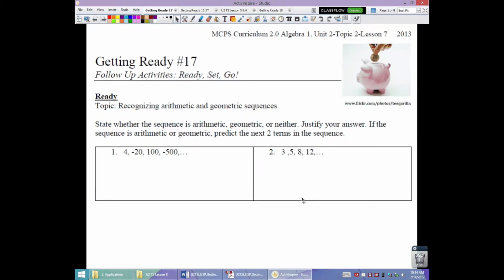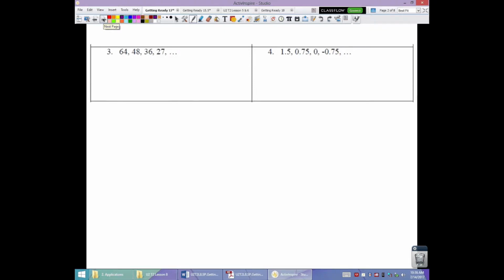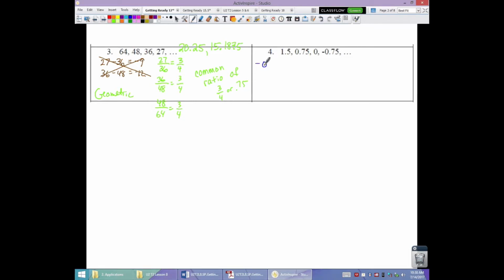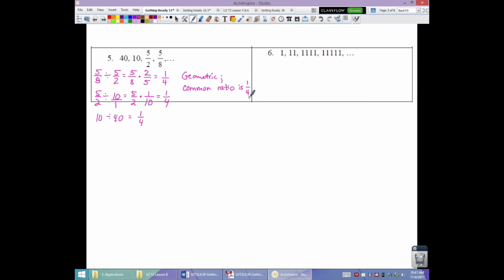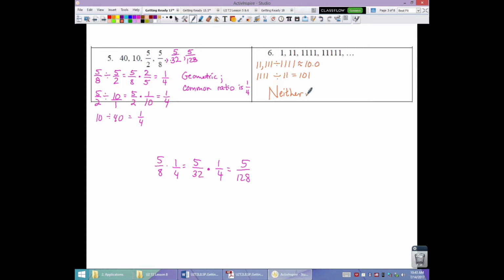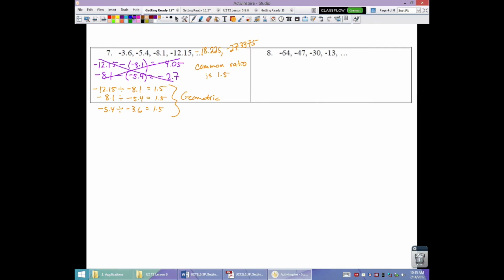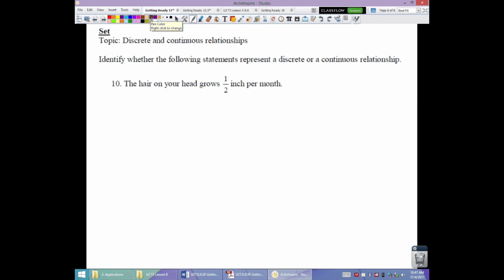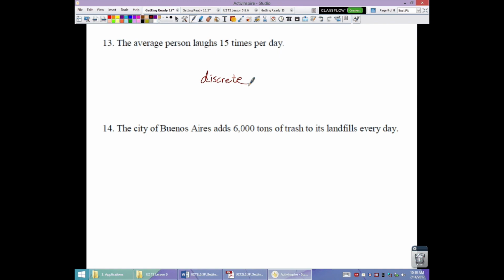Unit 2 Getting Ready 17